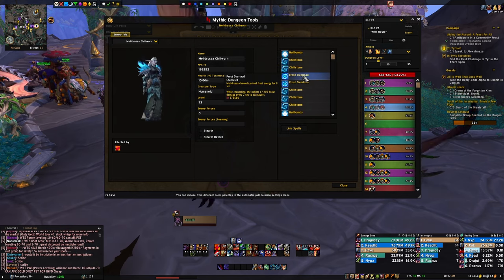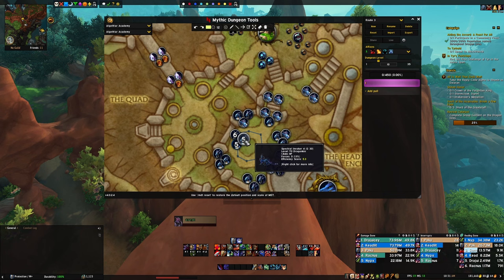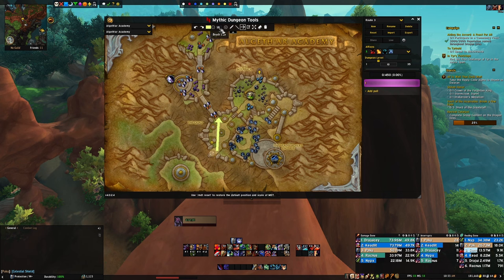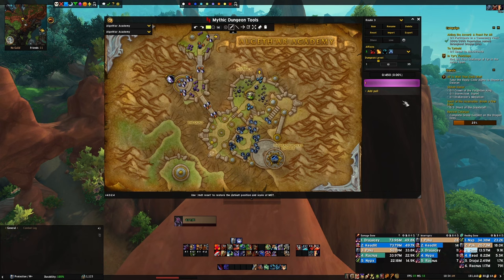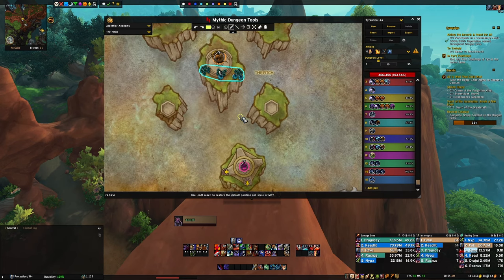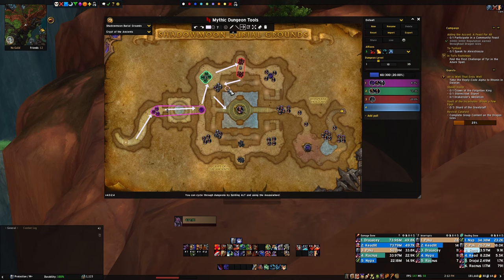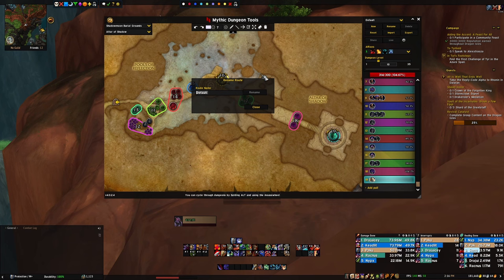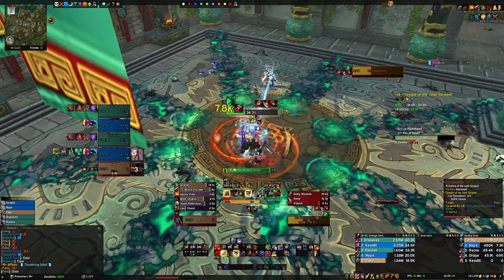Quick GUIDE to the BEST M+ Routing Addon (MDT) - Wow Dragonflight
This addon is AMAZING! Really comes in clutch for new seasons and for perfecting your routes. Let me know if you use it or if you have anything you want to add!

- Saturday at 11 AM MST
- I’ll also stream whenever I can and post in my discord when I go live

00:00 - Intro
00:42 - What is MDT?
01:23 - Rundown of the addon
06:30 - How to make a route
09:08 - Importing & Exporting Routes